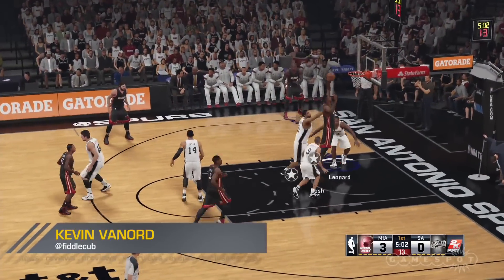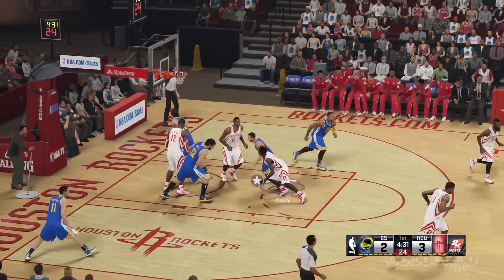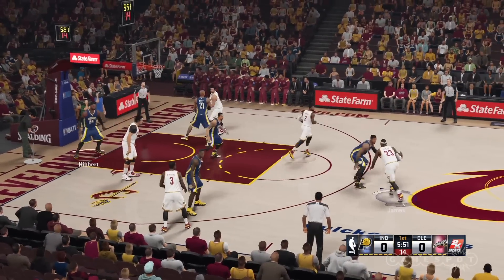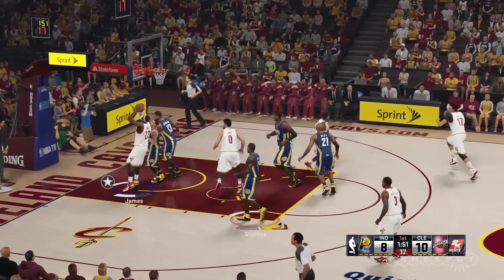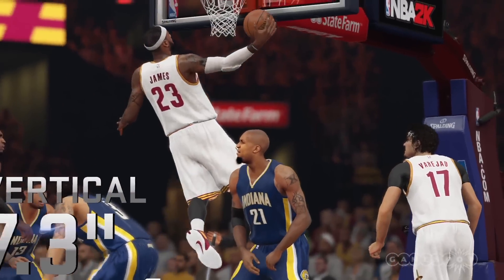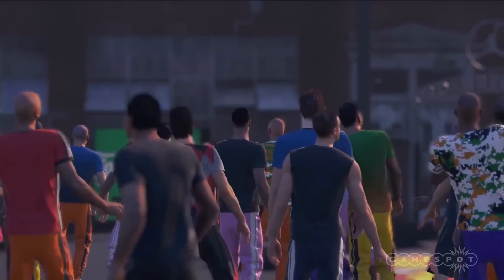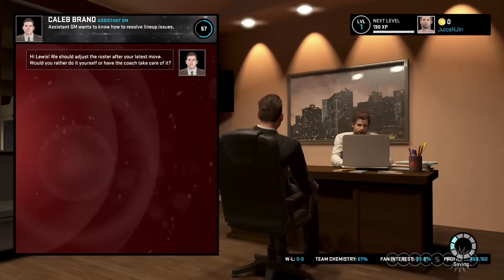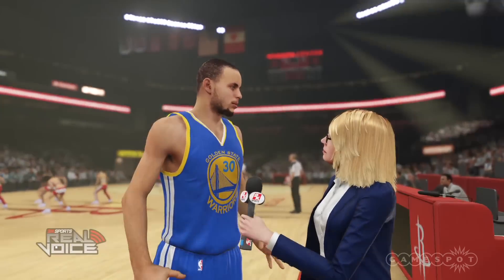NBA 2K15 Review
NBA 2K15 brings a new shot meter, refined MyCareer and MyLeague modes, and realistic presentation.

Read Josiah's in-depth review at GameSpot.com!

Follow NBA2K15 at GameSpot.com!